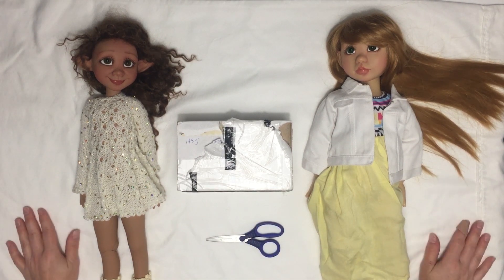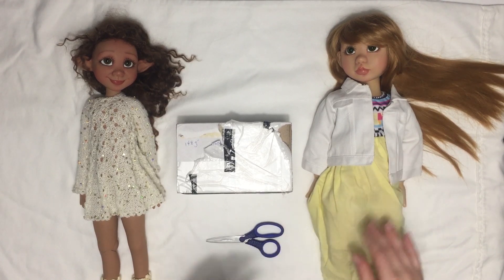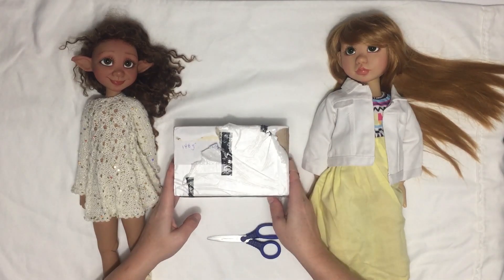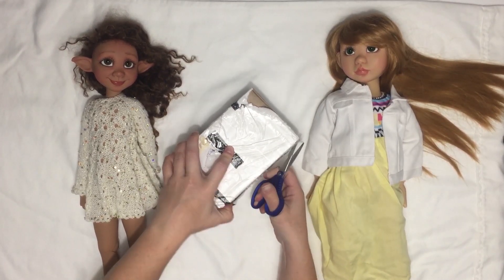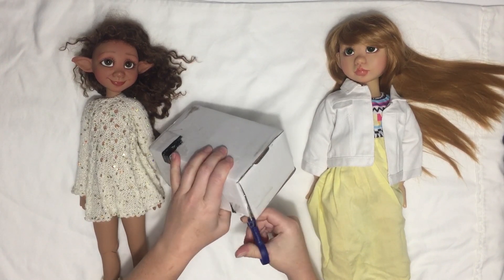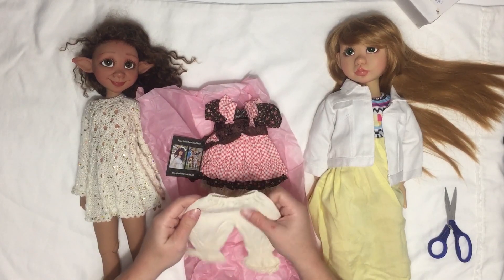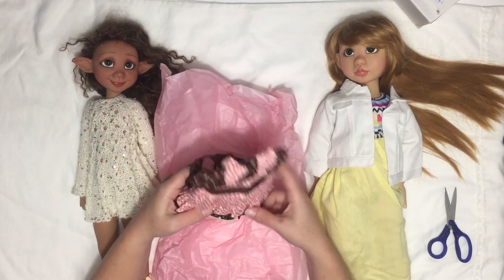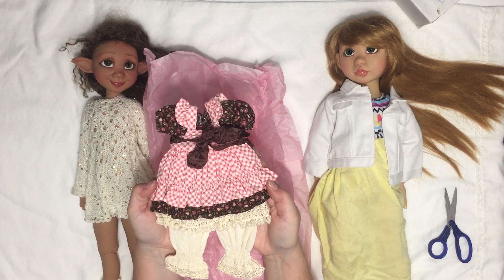Trinket Box Outfit Surprise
I won a mystery prize from Kim Arnold of Trinket Box Dolls, here’s my opening!